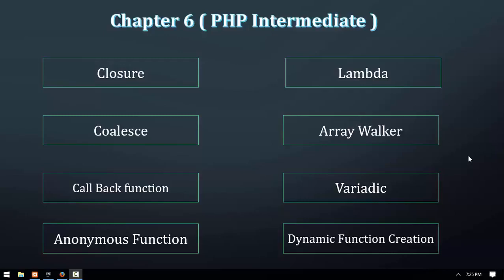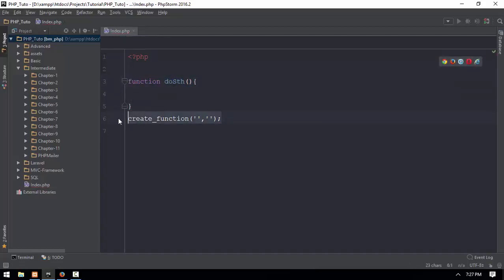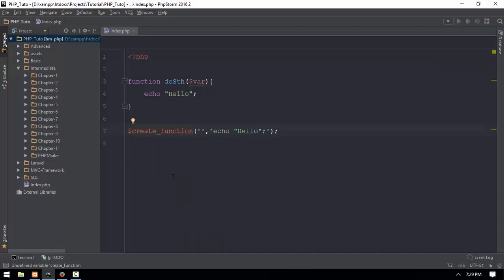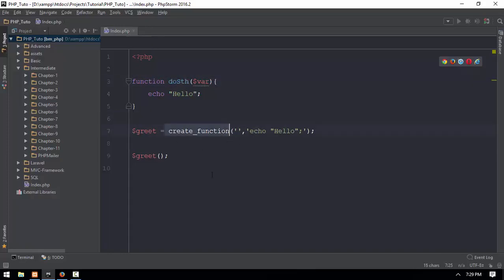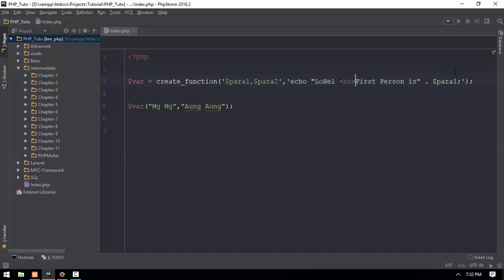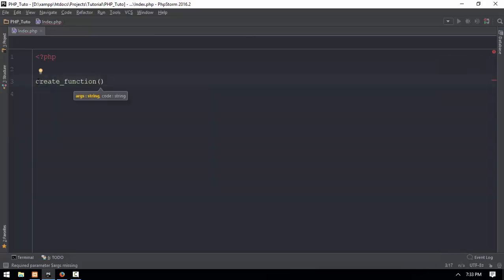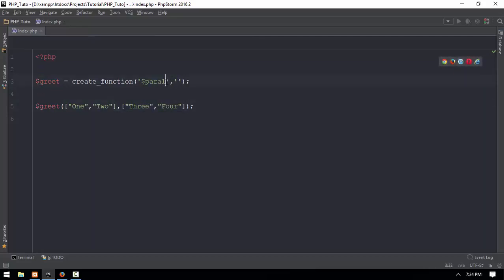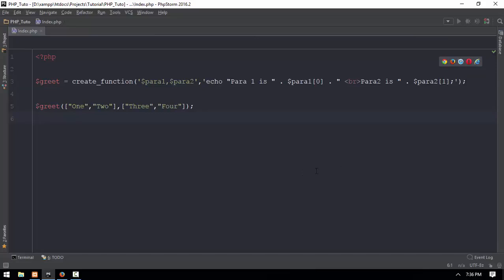46 create function usage